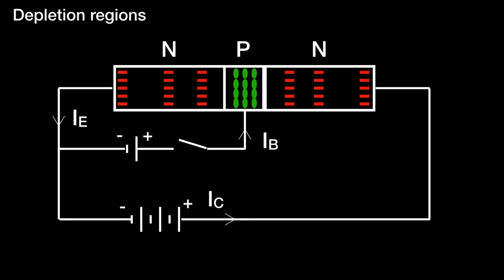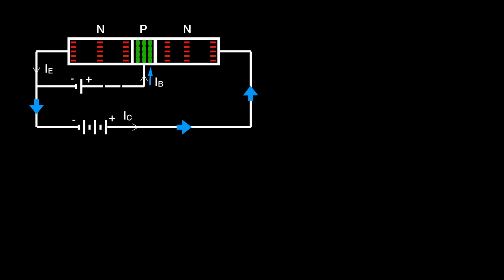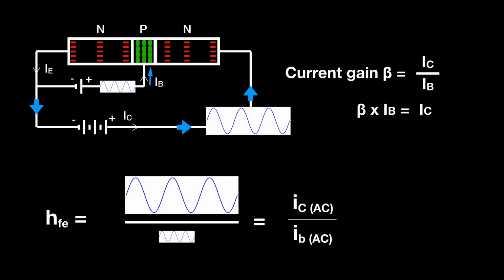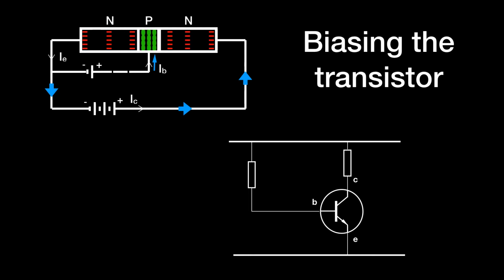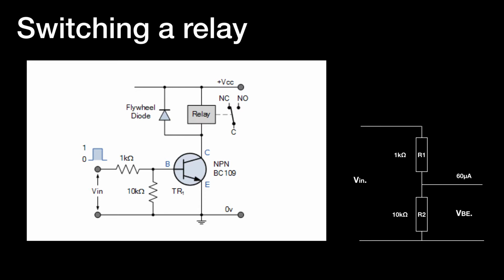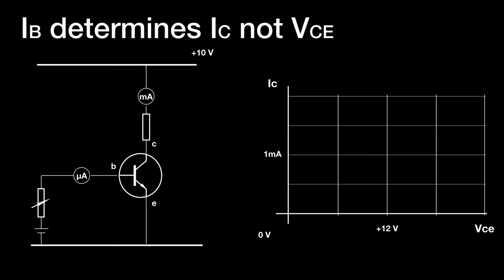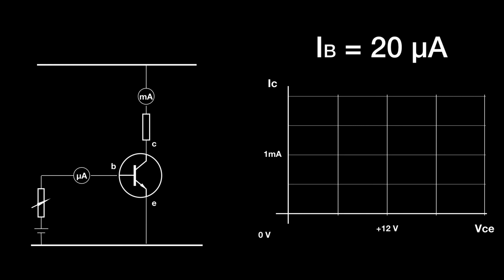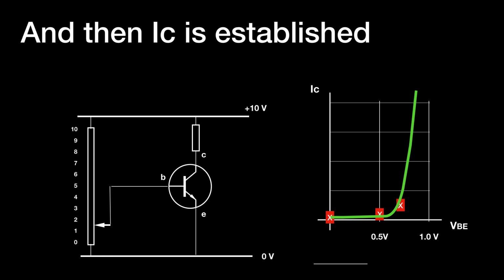Advanced -Transistor characteristics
Looks at the basic characteristics of the bipolar transistor